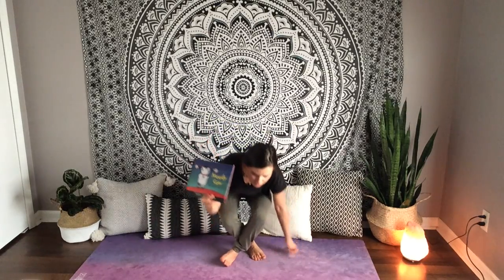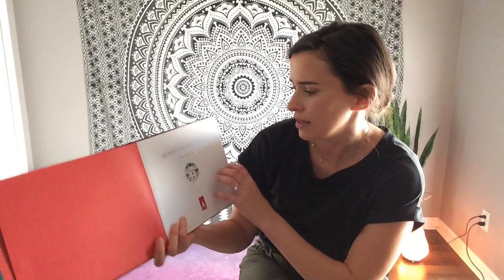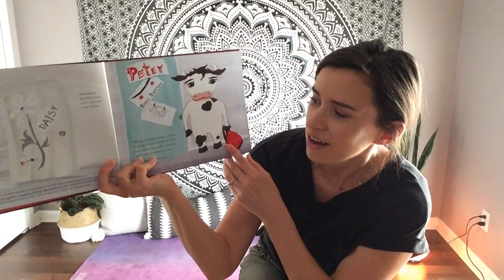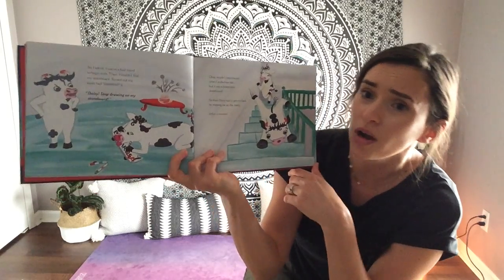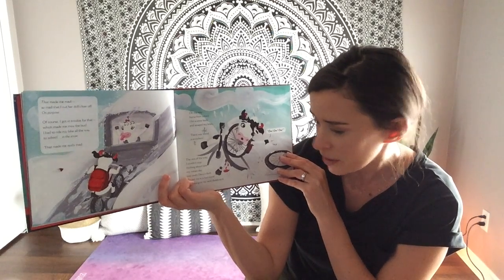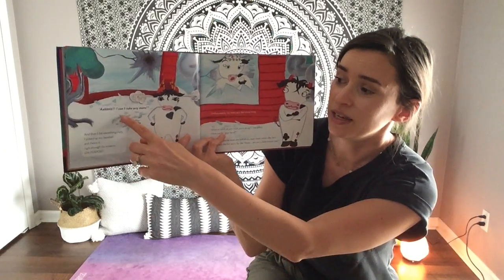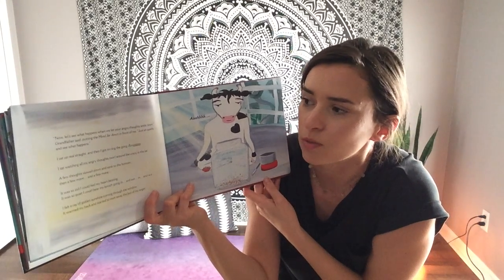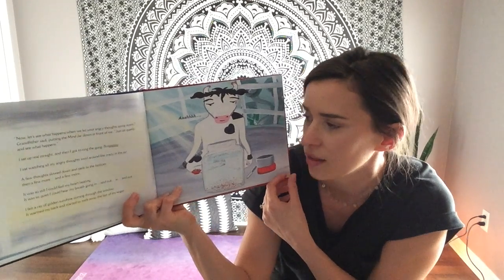Kids Mindfulness for Anger & Difficult Emotions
20 minute mindfulness practice, including a short book read to help kids deal with anger and other difficult emotions.

This video was adapted from a virtual lesson created for an elementary school class during the COVID-19 school closures. Please disregard mentions of previous classes and additional tasks.